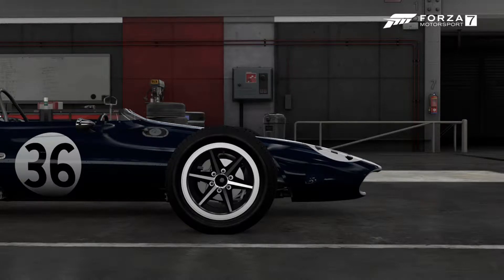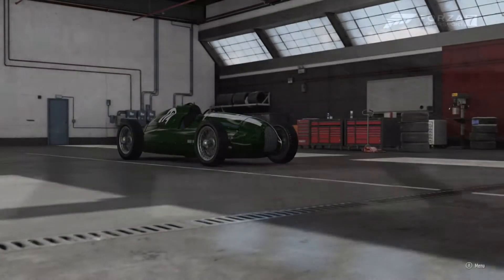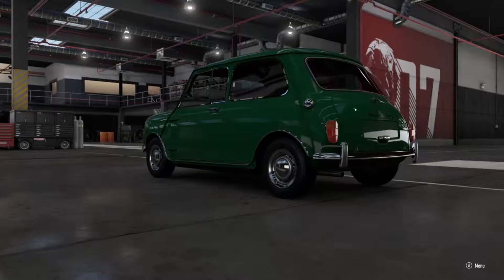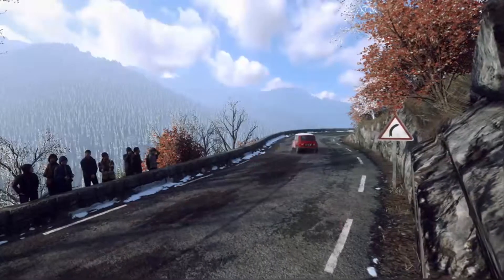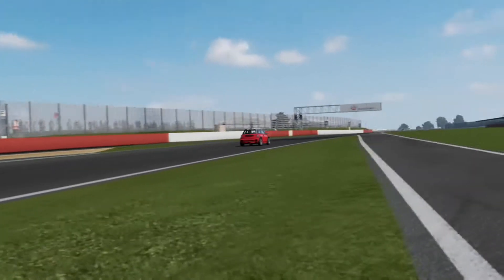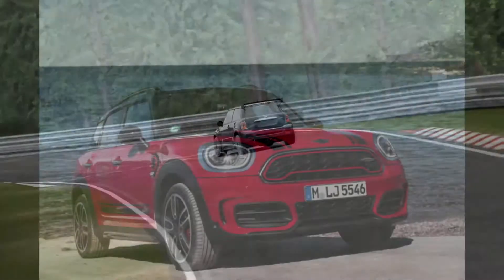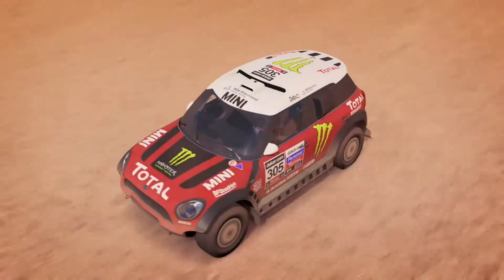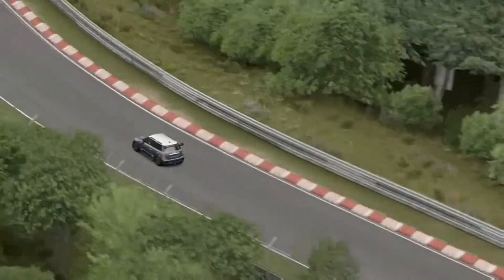JOHN COOPER (Reverse Gear)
John Cooper is a British racing and engineering genius who revolutionized the motorsport world and turned an ordinary city car into a rally champion.